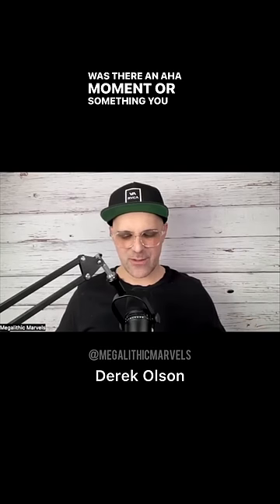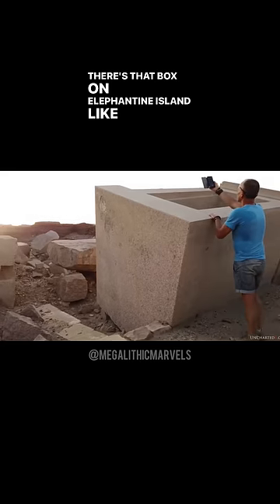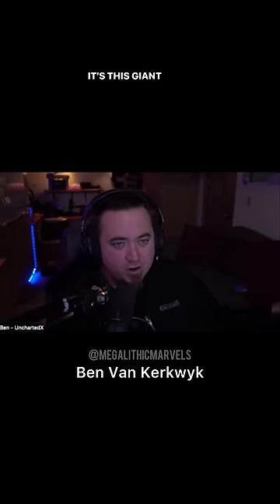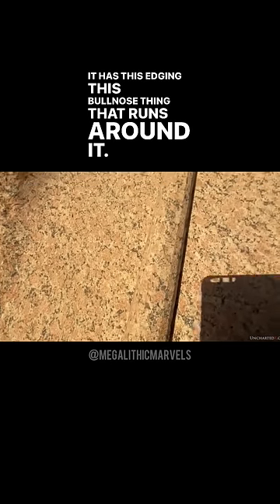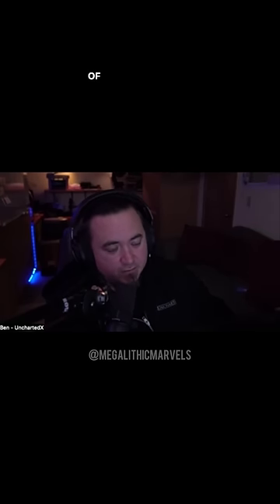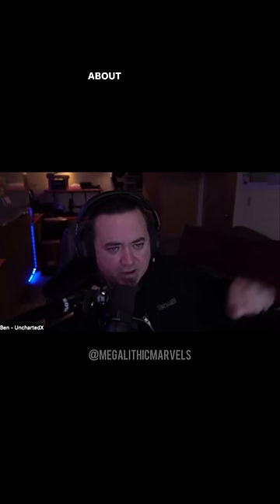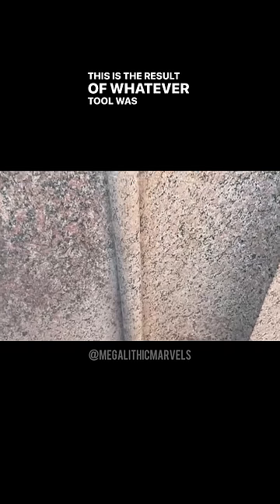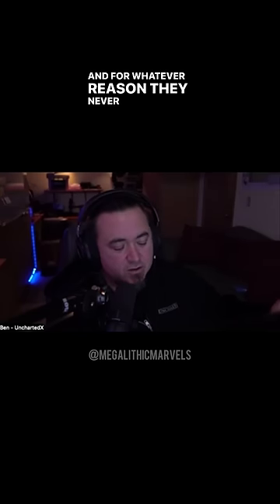Smoking gun evidence of ancient granite machining?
Highlight from my interview w/ Ben Van Kerkwyk of @UnchartedX where he shares what he believes is smoking gun evidence for ancient granite machining in Egypt! Catch the full interview here spoti.fi/3IAutBL

Music licensed & owned by Megalithic Marvels